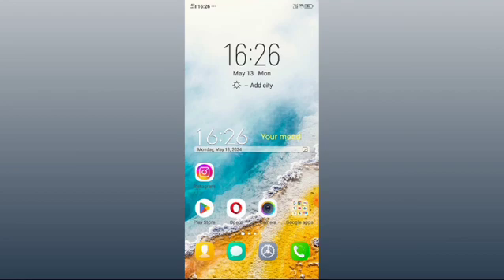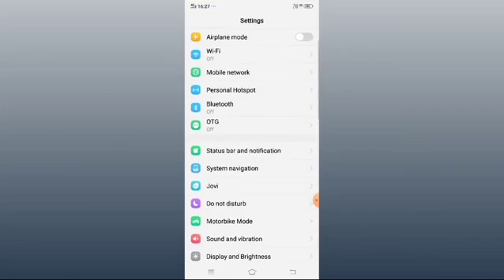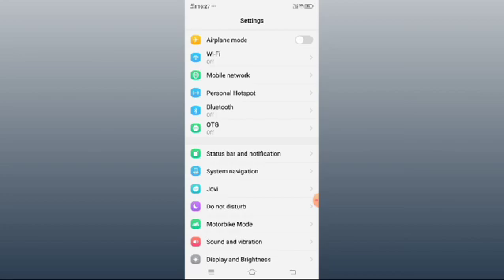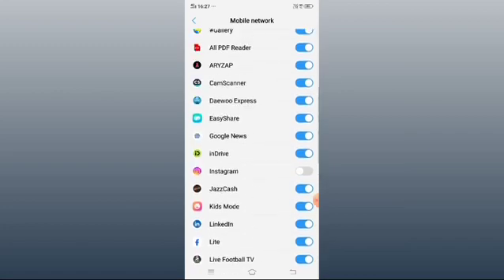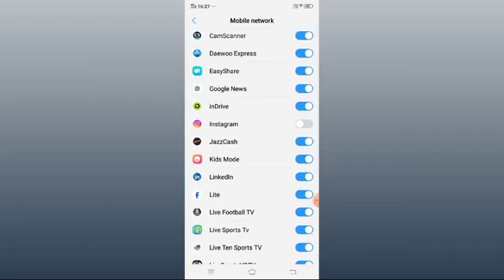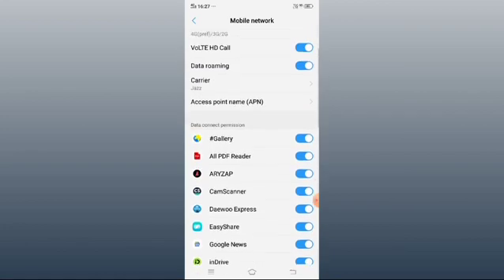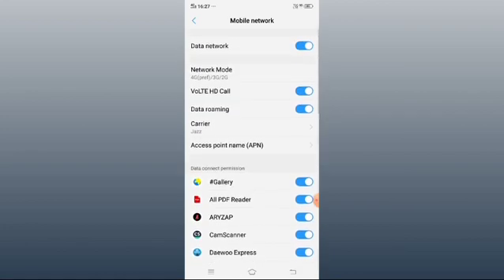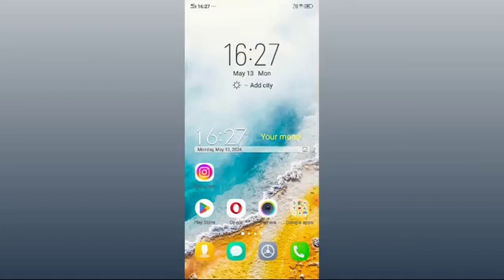Fix Instagram App Not Working on Mobile Data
in this video you will learn how to Fix Instagram App Not Working on Mobile Data.

How to See 3D View Google Earth in Laptop /PC | How to Enable 3D View Google Earth Laptop

How to Check My IQ Level online Test | IQ Level Test Online Test check | Intelligence IQ test online

How to Use Google Map Secret Tips & Tricks Hindi | Google Map Kesey istimal Karie Mobile ma